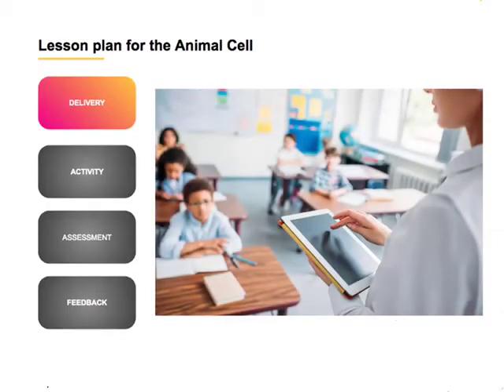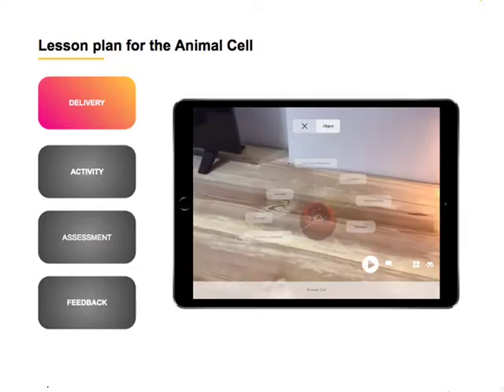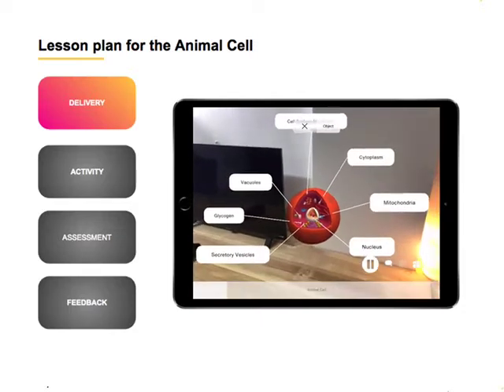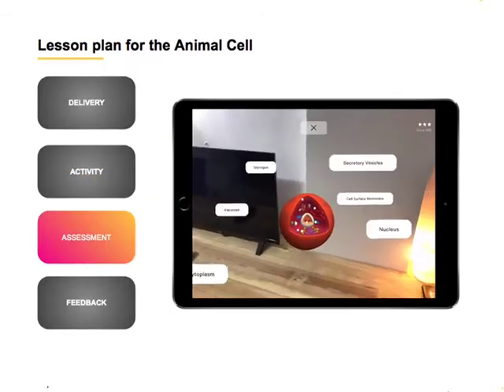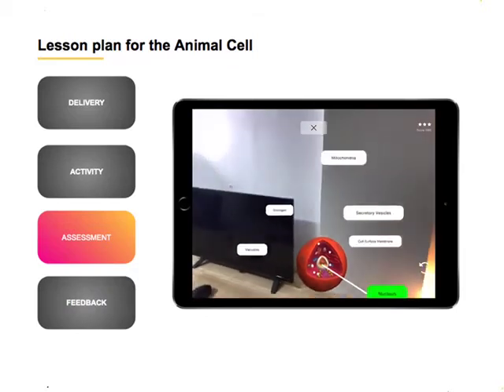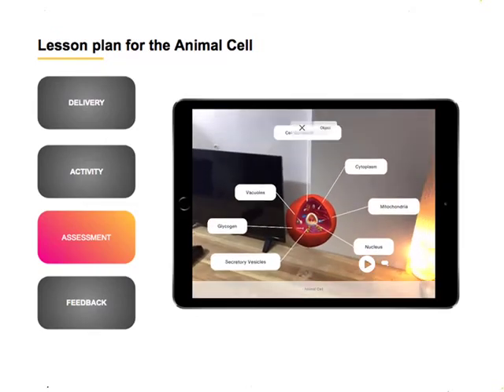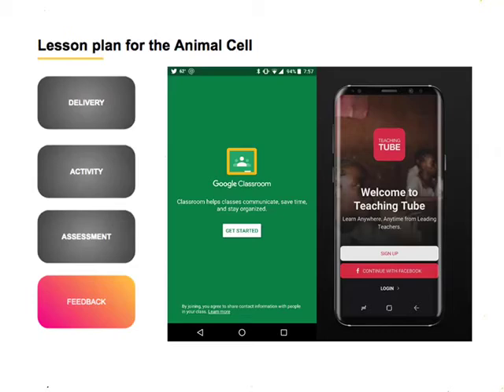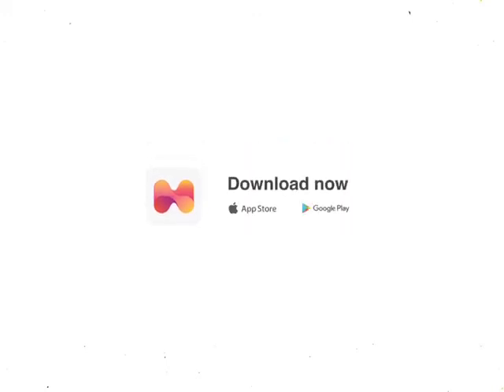Biology Lesson Plan: Animal Cell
This video is made to share the knowledge on how a teacher can integrate AR into their classroom and plan an awesome lesson around how to teach the structure and functions of the animal cell.